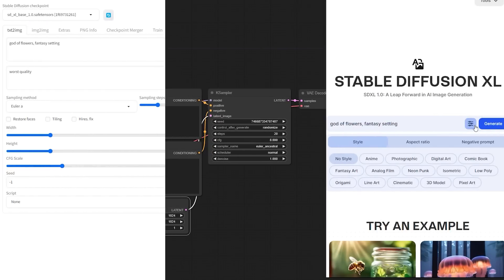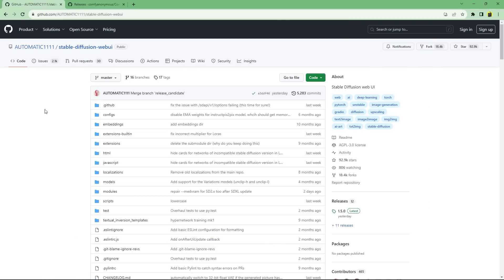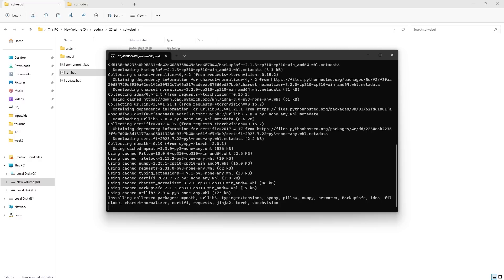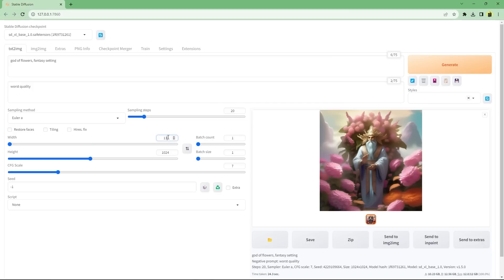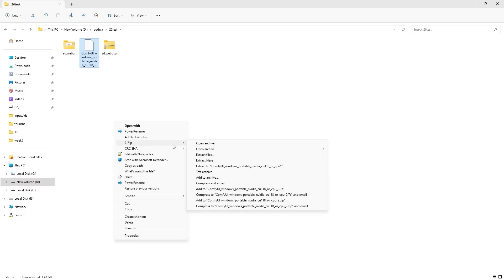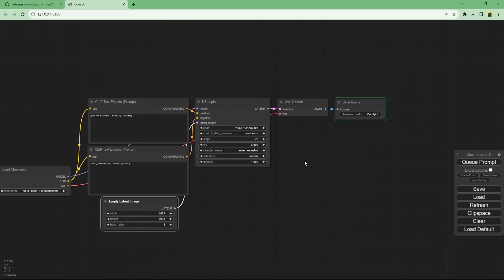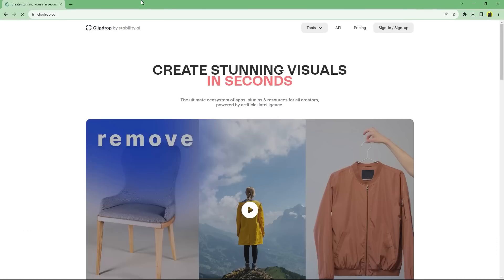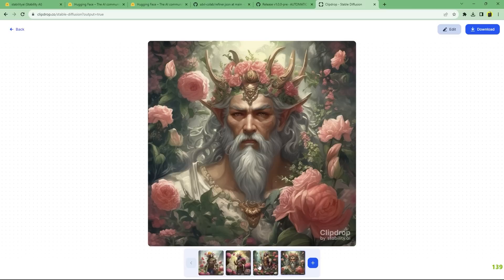bye midjourney! SDXL 1.0 - How to install Stable Diffusion XL 1.0 (Automatic1111 & ComfyUI Tutorial)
SDXL 1.0 - Stable Diffusion XL 1.0 is here. Learn how to download and install Stable Diffusion XL 1.0 in both Automatic1111 and ComfyUI for free. This stable diffusion tutorial or SDXL 1.0 install will teach you how to use stable diffusion, how to install stable diffusion, how to download stable diffusion for free 2023. SDXL Automatic1111, SDXL ComfyUI and more SDXL install. How does Stable diffusion XL 1.0 released by Stability AI compare to Midjourney AI. Is SDXL better than Midjourney AI? Say bye to Midjourney AI and download stable diffusion for free 2023.

SDXL 1.0 which supersedes SDXL 0.9 is the latest Stable Diffusion model named Stable Diffusion XL 1.0. You can install it locally so you can sdxl download, sdxl install, install stable diffusion, stable diffusion download and install, stable diffusion download tutorial.

After downloading sdxl learn how to use sdxl automatic1111, sdxl comfyui, by installing Stable Diffusion Automatic1111 and Automatic1111 Comfy UI. How to use stable diffusion xl 1.0 in Automatic1111 and Comfy UI. SDXL 1.0 after SDXL 0.9 or Stable Diffusion XL 0.9 is the top of the line free art Generation AI released by Stability AI and is a free alternative to Midjourney AI.

Although SDXL 1.0 refiner is not truly supported in Automatic1111 yet you can use SDXL refiner in ComfyUI. Stable Diffusion XL refiner model adds more details such as better face, hands and outfits to SDXL 1.0 generations.

Latest Artificial Intelligence News, new artificial intelligence tools, the biggest AI news this week is the release of SDXL 1.0 or Stable Diffusion XL 1.0 a free AI art generator that is just as good if not better than Midjourney AI.